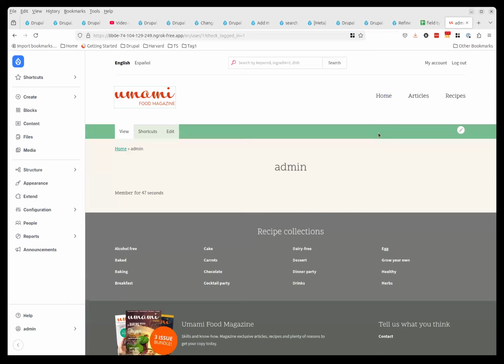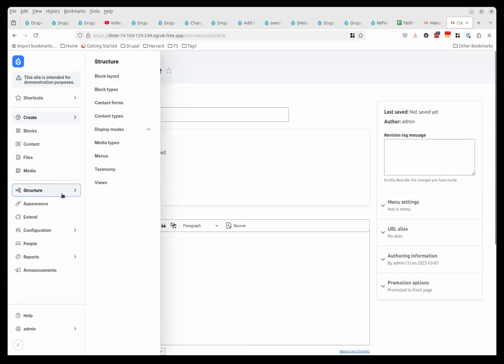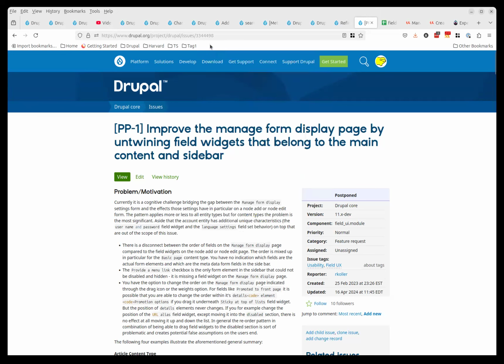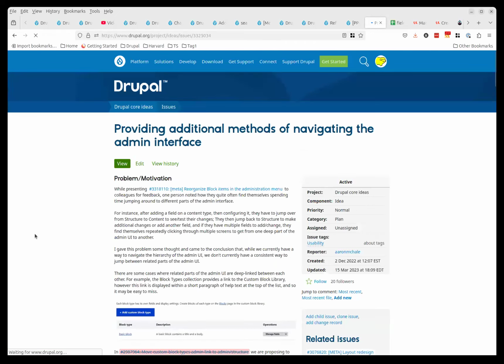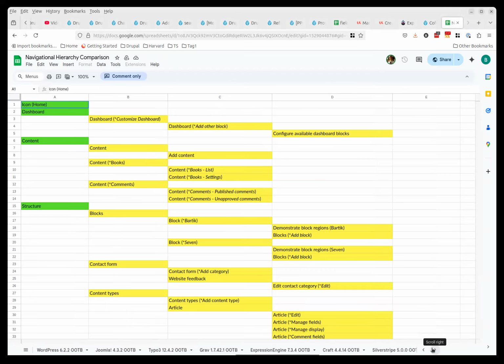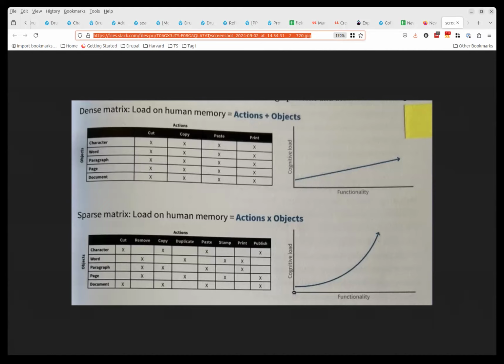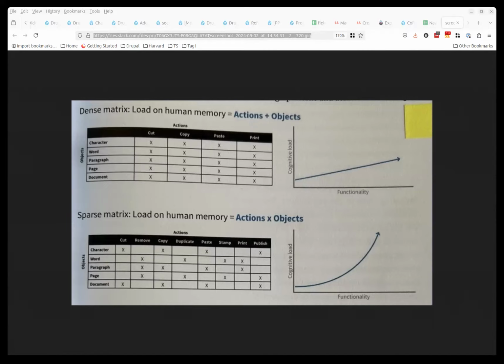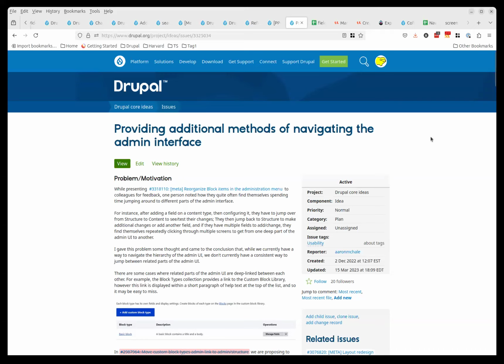Drupal Usability Meeting - 2025-03-07